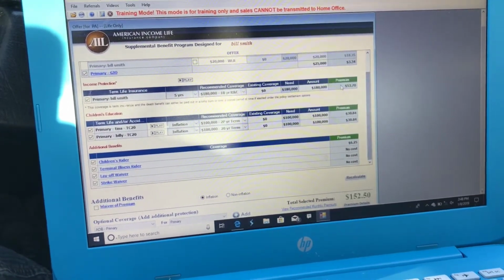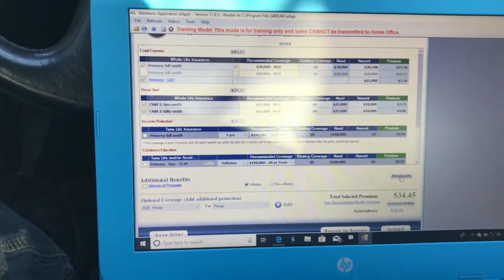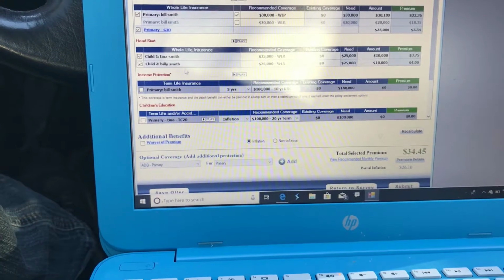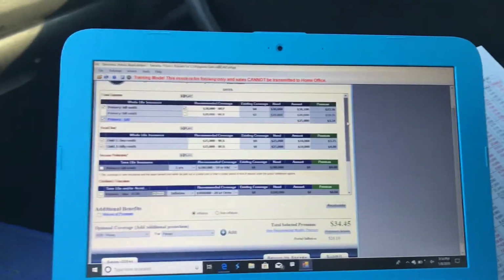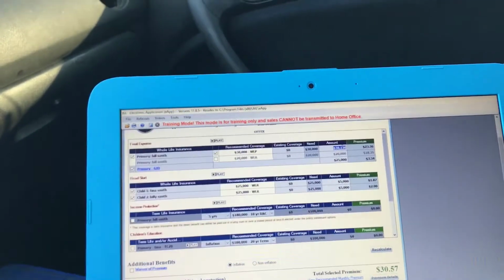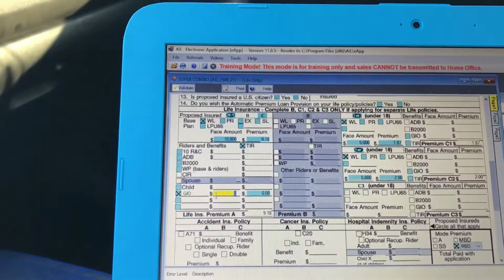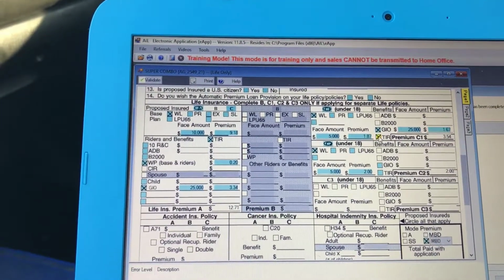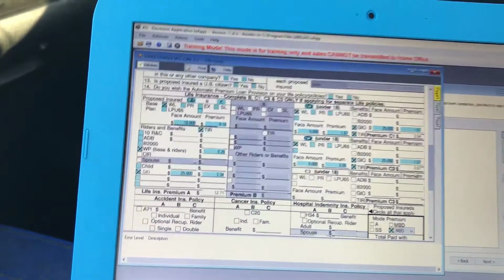GIO for Adults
Guaranteed Insurability option for adults